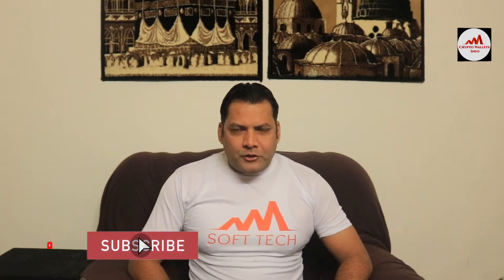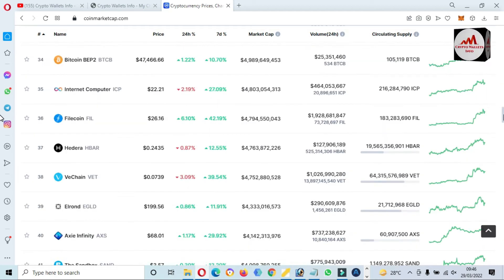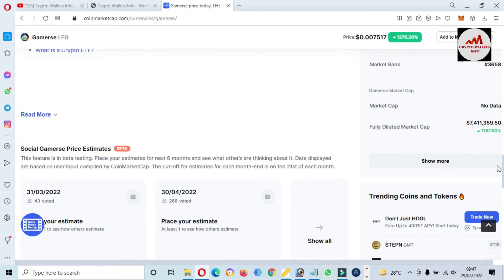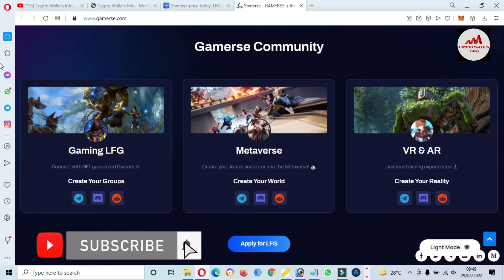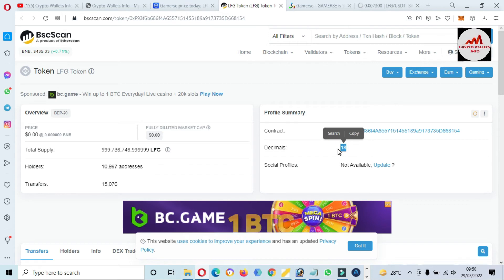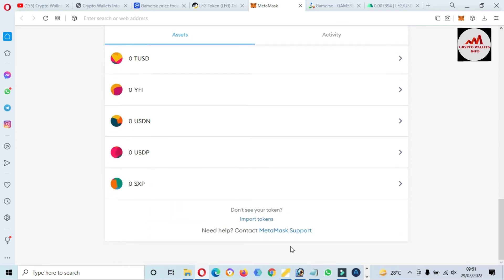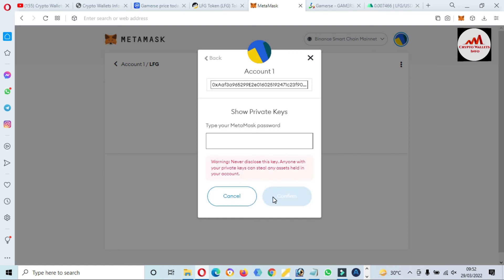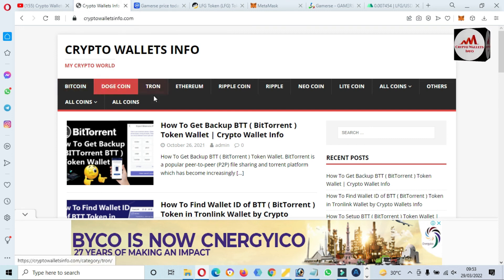How To Add Gamerse (LFG) Wallet Address on Metamask | Gamerse (LFG) Token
How To Add Gamerse (LFG) Wallet Address on Metamask. Gamerse is the LFG (“Looking for groups”) platform for the entire NFT gaming industry, and we will be around for gamers of all shades and hues, no matter which title holds the #1 spot. As a social platform, Gamerse unites gamers in a single, fun community, constantly adapting to the newest and most viral trends.

Gamerse is creating the first-ever NFT Gaming Social Ecosystem allowing gamers to explore popular NFT games aggregated and brought together in a single social marketplace. Join groups, trade, and connect with other NFT gamers specific to the game or games you play.

If you’re already a MetaMask desktop user, the app will sync your existing wallet in seconds. If you're a new user, we'll help you get setup!. The MetaMask app is both a wallet & a browser. Buy, send, spend & exchange your digital assets. Make payments to anyone, anywhere. Log into websites securely to trade assets, lend, borrow, play games, publish content, buy rare digital art, and so much more.